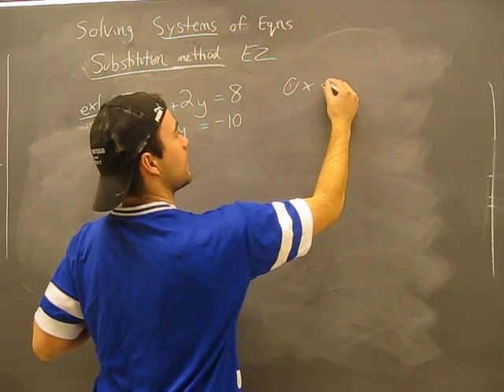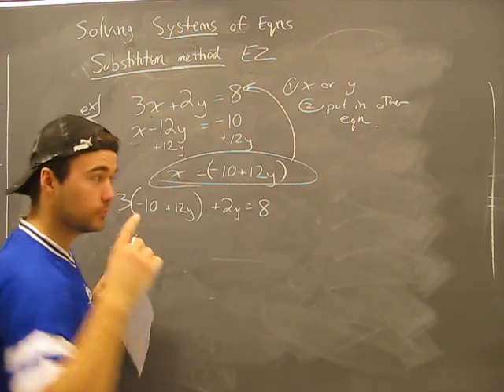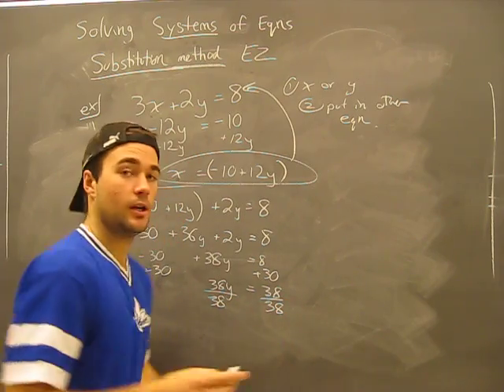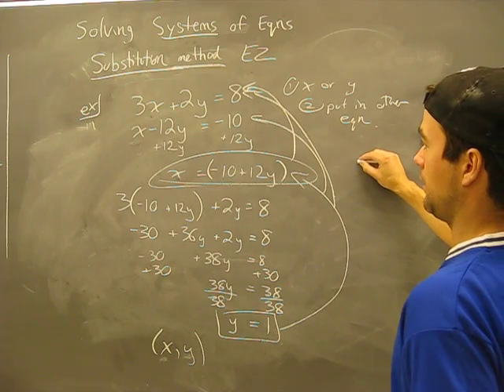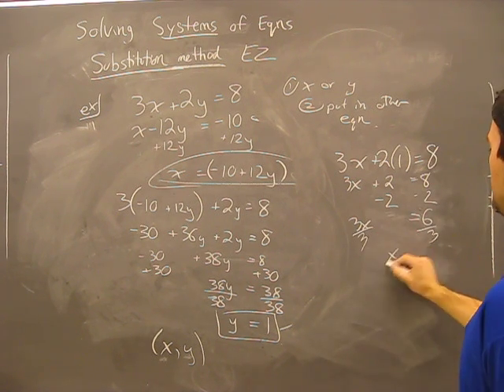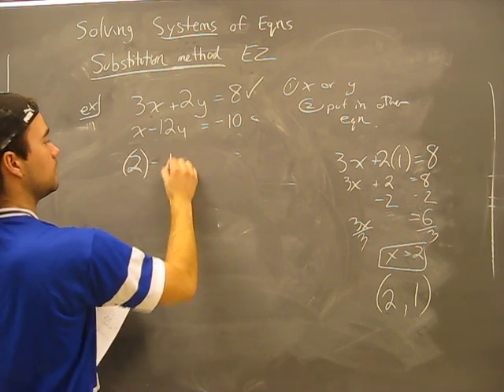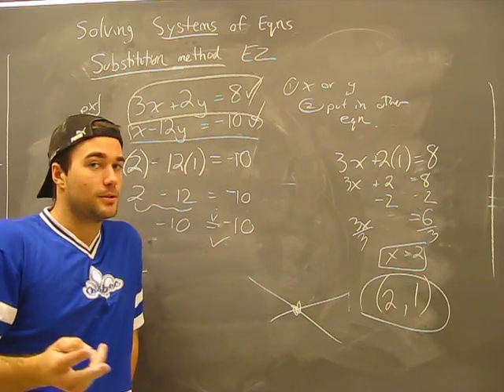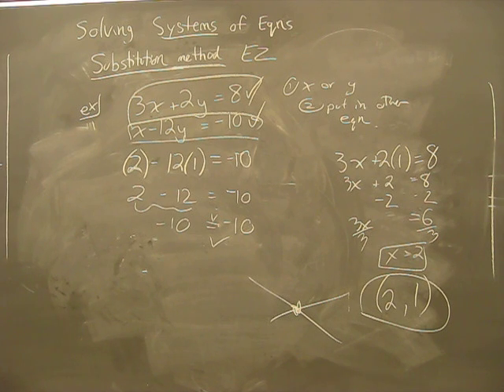Solving Systems of Equations: Substitution Method Pt2 Algebra Math Help